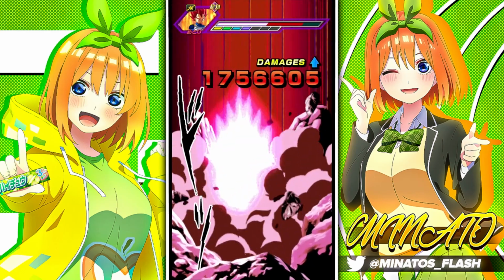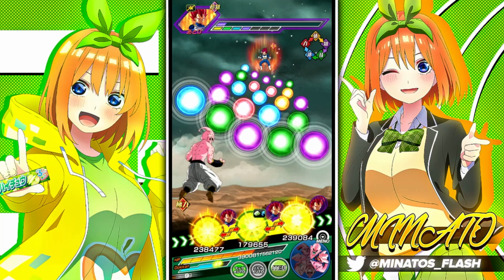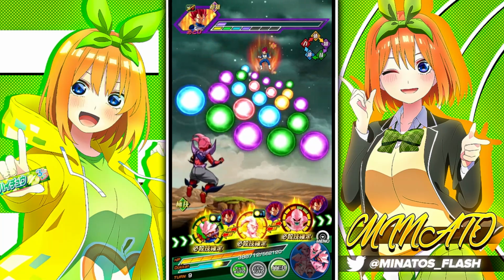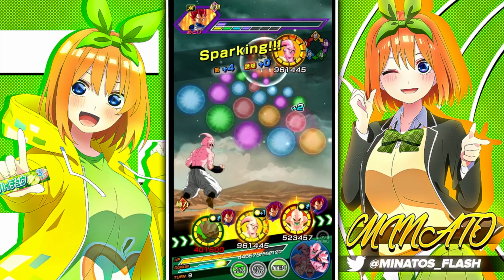MAJIN POWER VS THE LEGENDARY VEGETA EVENT (DBZ: DOKKAN BATTLE)